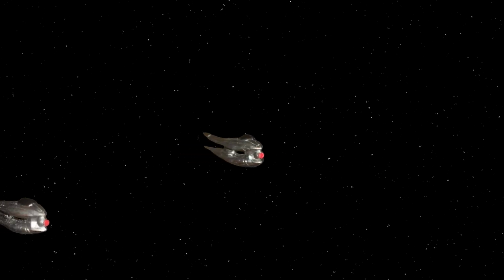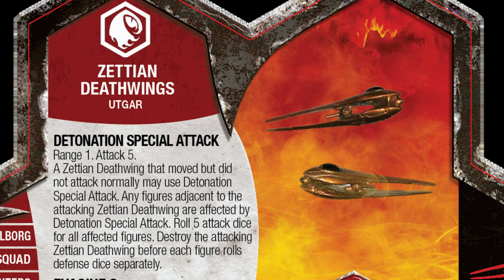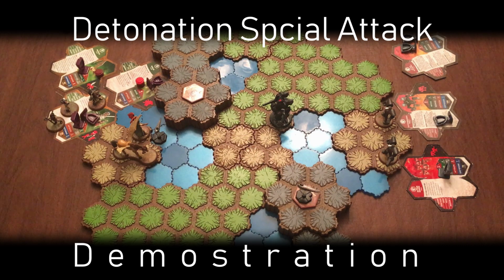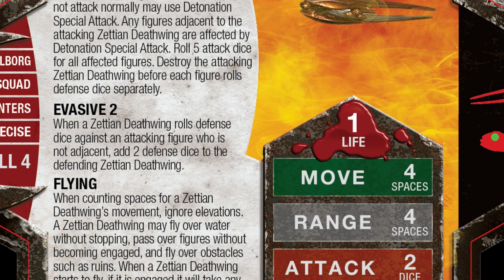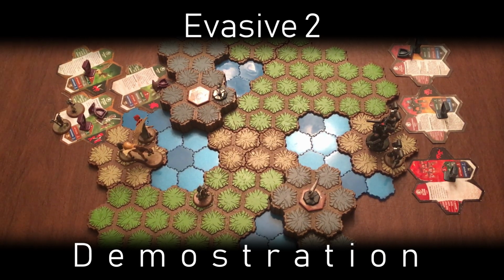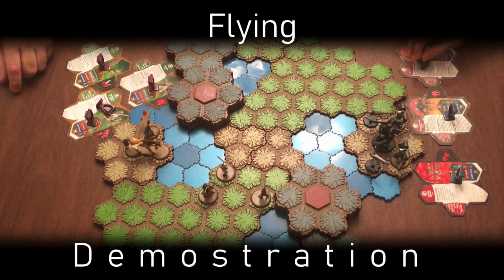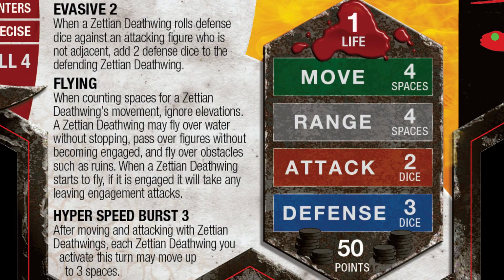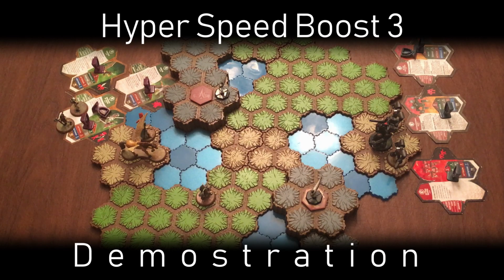Heroscape Custom Spotlight: Zettian Deathwings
Zettian Deathwings
Created By: Dysole on Heroscapers.com
u=4274
 -Game: Star Wars starship battles
-Original figure: The figures' names are
50/Geonosian Starfighter and 51/Geonosian Starfighter Ace.